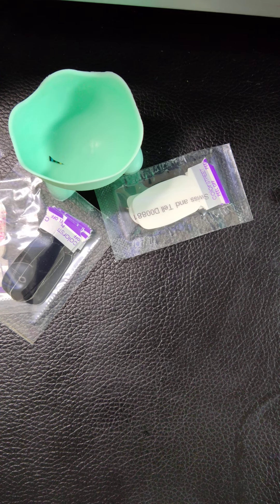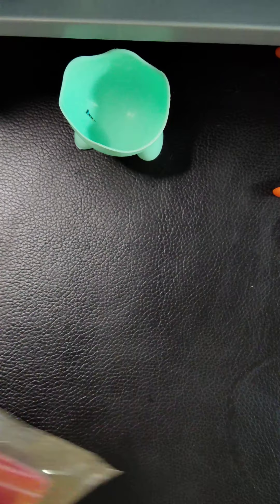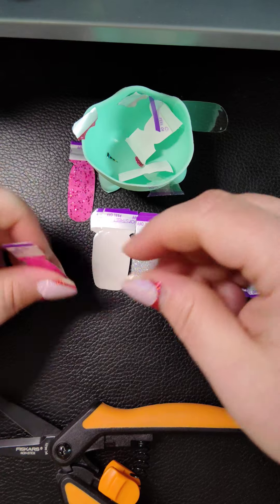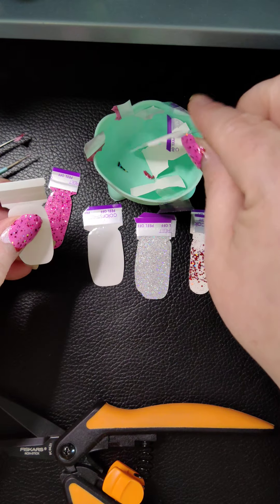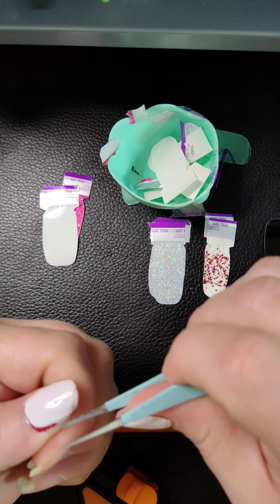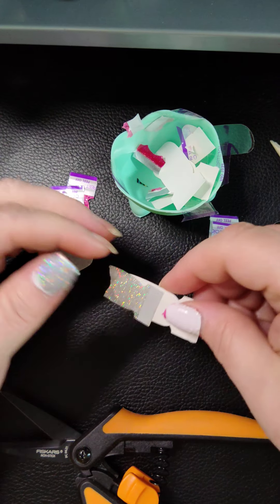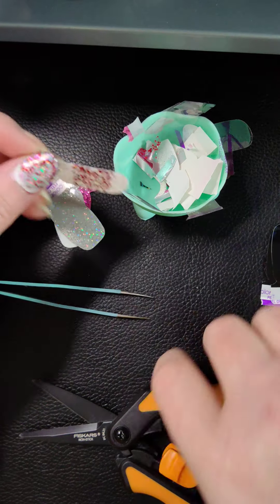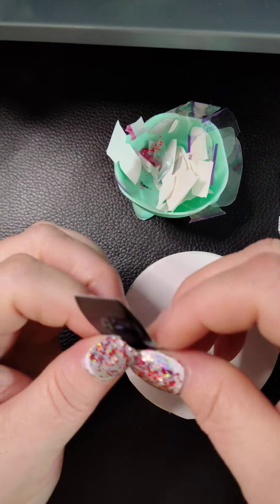Preparation for geode nails, Valentine's set #5- live with the Sassy Crew!